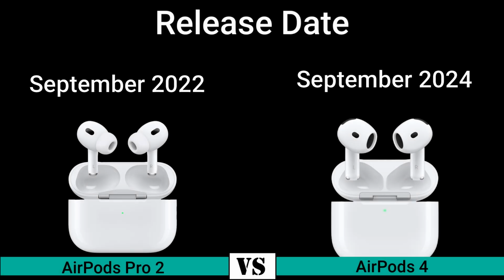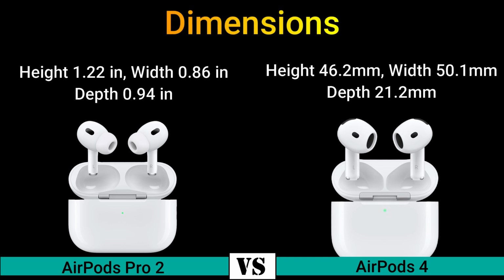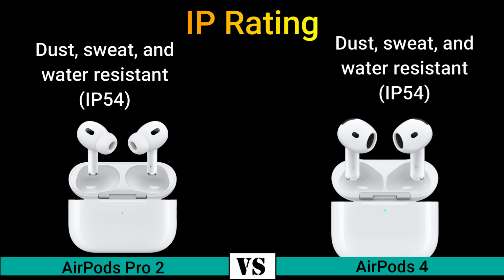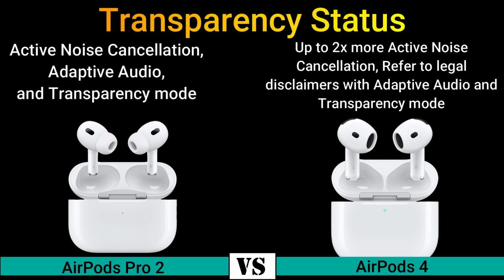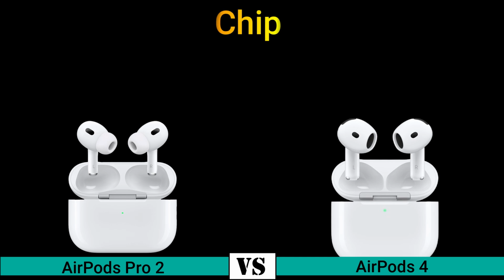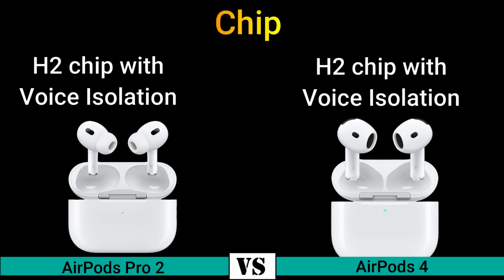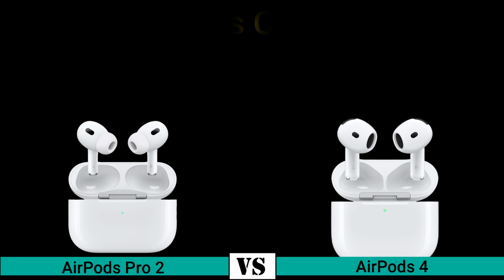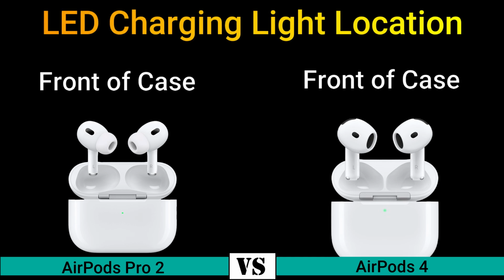NEW AirPods Pro 2 VS AirPods 4 with ANC Review | Which earbuds should you buy?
Apple AirPods 4 vs. AirPods Pro 2: What's the Difference?
AirPods Pro (2nd generation) USB‐C
AirPods 4 Review: Which Ones To Get?
AirPods 4 Review: Noise Cancelling
Apple AirPods 4 Review - Worth Buying Over AirPods Pro 2?
Apple introduces AirPods 4

Full Specs Comparison in video

lofialpaca,lofi alpaca,simplealpaca,simple alpaca,airpods 4 vs airpods pro 2! (quick comparison),airpod 4,airpod 4 vs airpod 2,airpod 2 in 2024,airpod 2 vs airpod 4,airpod 4 comparison,airpod 2 vs airpod 4 review,airpod 4 vs airpod 2 comparison